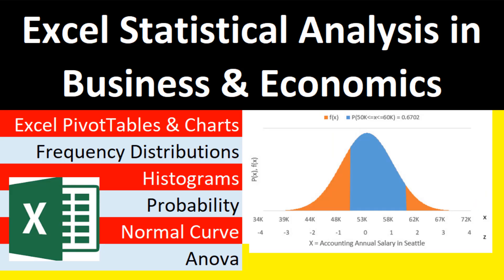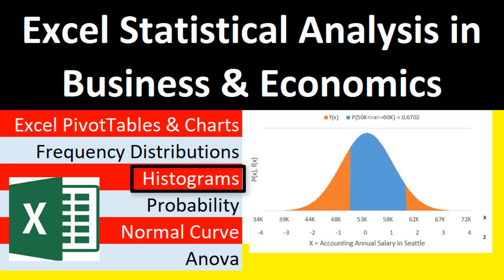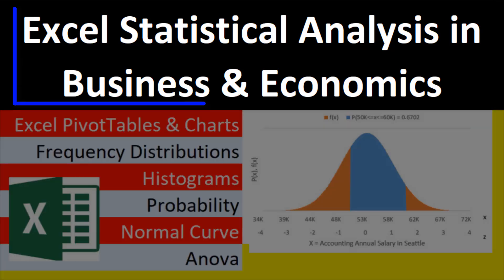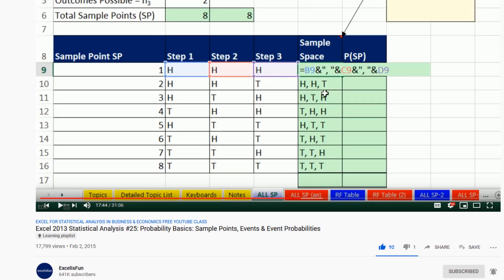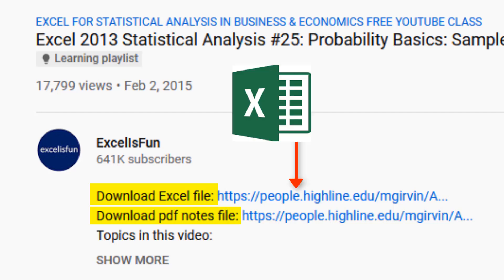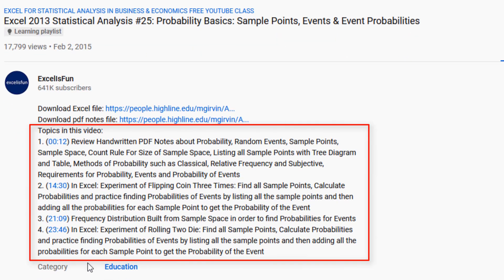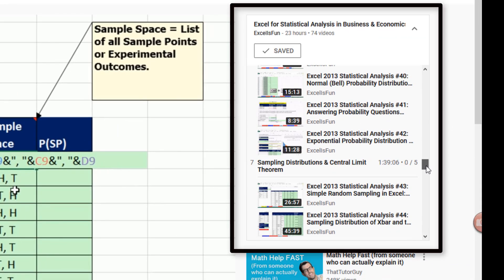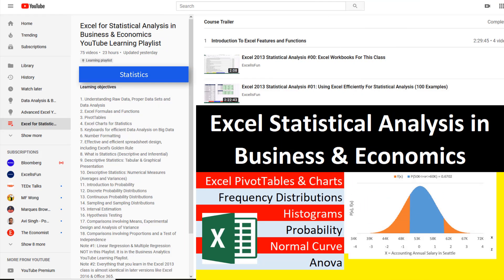Free YouTube Excel for Statistical Analysis in Business & Economics Course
Free Excel for Statistical Analysis in Business & Economics Free YouTube Class
Learn University Business & Economics Statistics Class from the world-renowned Excel Educator, Mike Girvin, a Microsoft Excel MVP and Highline College Professor. 73 videos, 24 hours of lectures, free notes, Excel files make this THE best free online class for learning how to use Excel to do all of your University Statistical Tasks. This class uses the amazing new YouTube Learning Playlist structure. This is the Highline College Busn 210 class taught by Michael Girvin.
Topics in the full Class:
1. Excel for Statistical Analysis in Business & Economics YouTube Learning Playlist
2. Understanding Raw Data, Proper Data Sets and Data Analysis
3. Excel Formulas and Functions
4. PivotTables
5. Excel Charts for Statistics
6. Keyboards for efficient Data Analysis on Big Data
7. Number Formatting
8. Effective and efficient spreadsheet design, including Excel’s Golden Rule
9. What is Statistics (Descriptive and Inferential)
10. Descriptive Statistics: Tabular & Graphical Presentation
11. Descriptive Statistics: Numerical Measures (Averages and Variances)
12. Introduction to Probability
13. Discrete Probability Distributions
14. Continuous Probability Distributions
15. Sampling and Sampling Distributions
16. Interval Estimation
17. Hypothesis Testing
18. Comparisons involving Means, Experimental Design and Analysis of Variance
19. Comparisons involving Proportions and a Test of Independence
Busn 210, Class taught at Highline College by Mike excelisfun Girvin